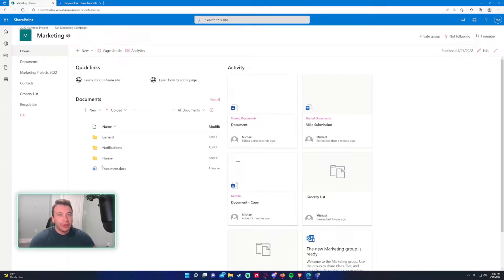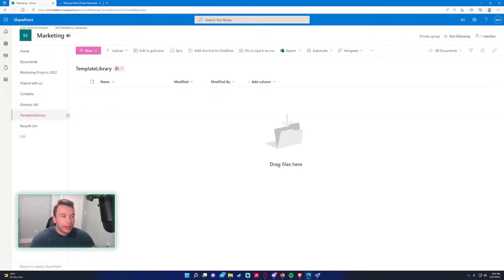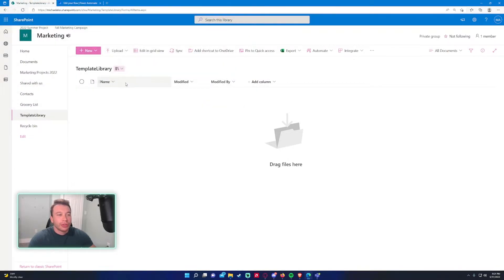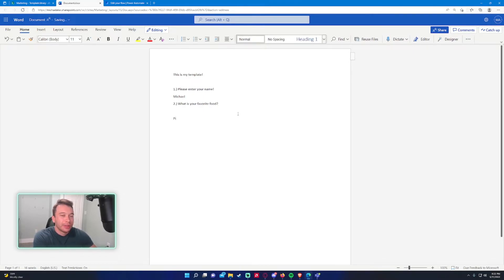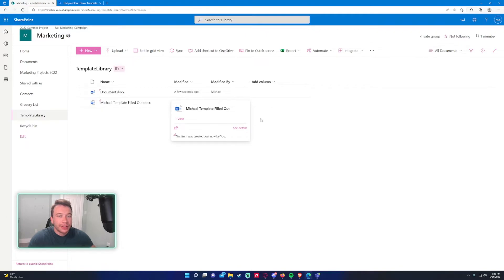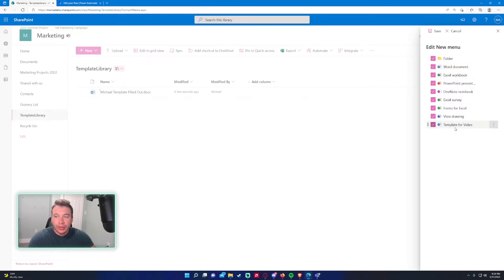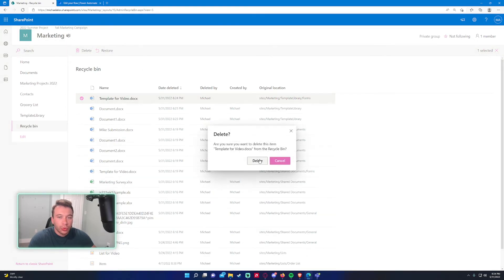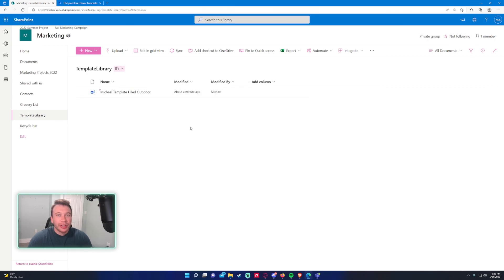How to Add a Template to a Document Library in SharePoint | SharePoint Online | 2022 Tutorial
Hi Everyone,

In this video, I demonstrate how to add a template to a SharePoint Document Library. These are useful for having a team that needs to work on multiple copies of a document.

🪙BTC🪙: 3LpmcBaJB537RweJu2tRjSqT6NhnQDDBWy
⛓️ETH⛓️: 0xbAEb6d6Df7CE5cfC55797B3133342e165B78A444
🐕DOGE🐕: DNKNUduorzBWMJ4XTSRqUSsUKk3ZiehHin